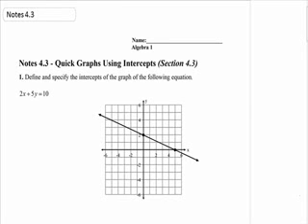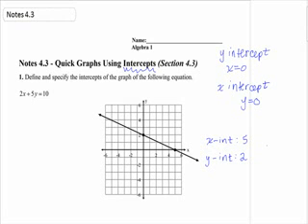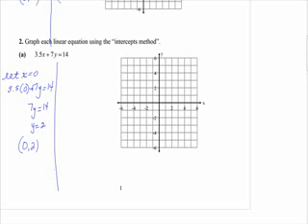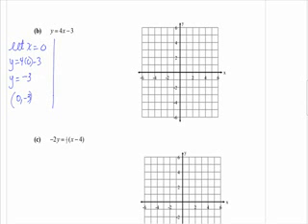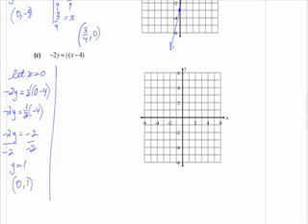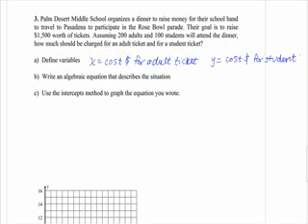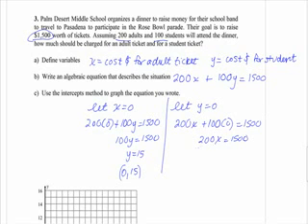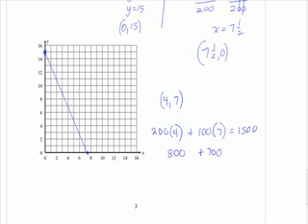Agebra Lesson 4.3